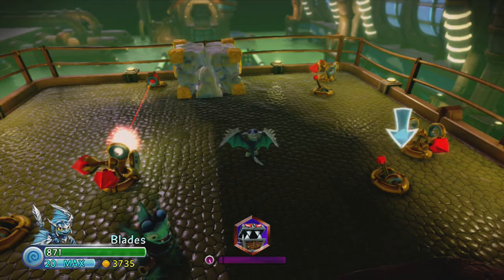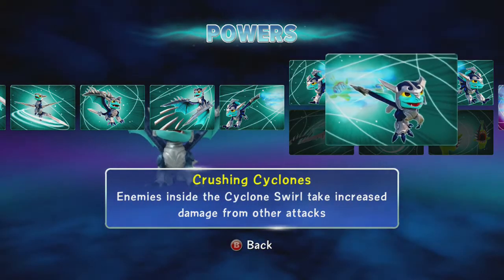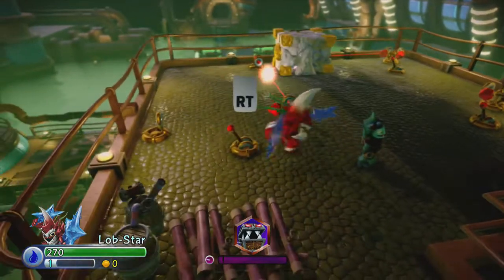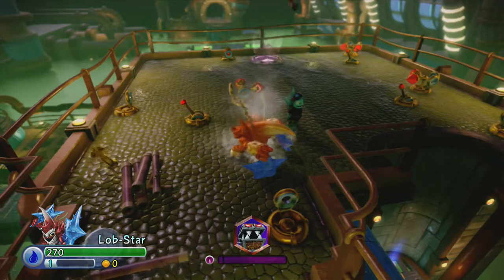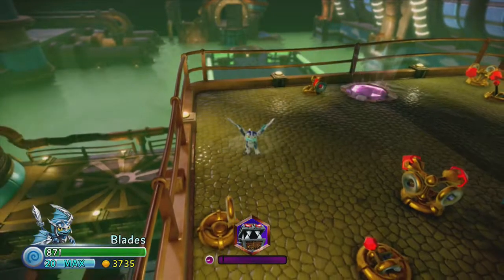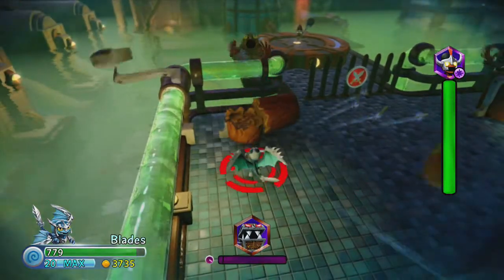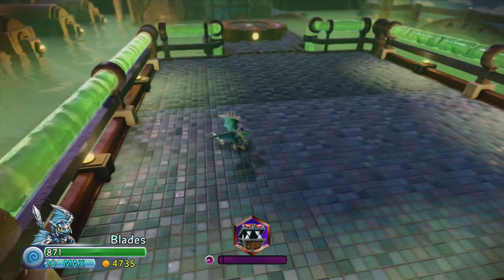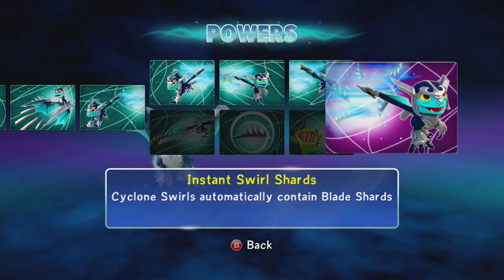Skylanders Trap Team ~ Blades vs Rage Mage (& Friends) Gameplay/Path Guide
DIFFICULTY is on Hard (as always!!)

Blades is a great skylander as long as you upgrade him fully. A few days back I talked briefly about some skylanders that out of the box might not be that good, but once upgraded get better in a hurry. So this video is to encourage you to take the time to level up each skylander and then make a decision You never know they could end up being your FAVORITE SKYLANDER OF ALL TIME!